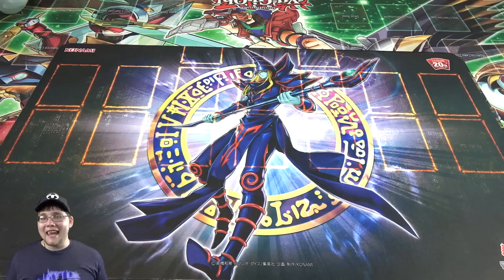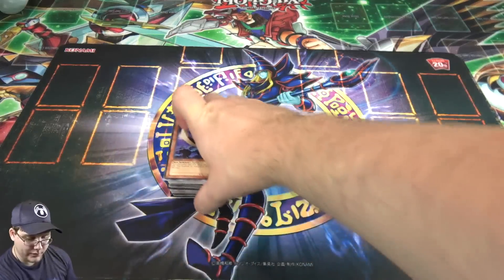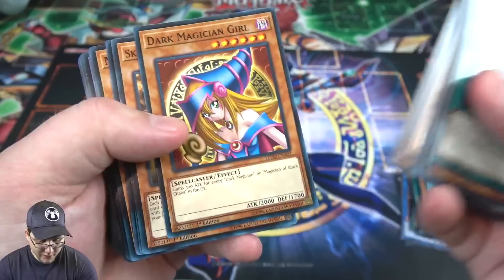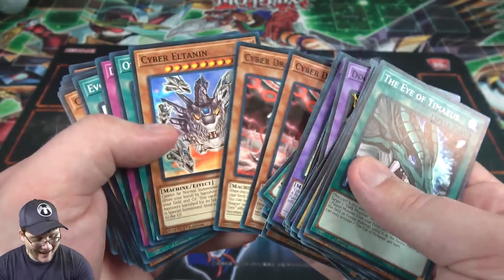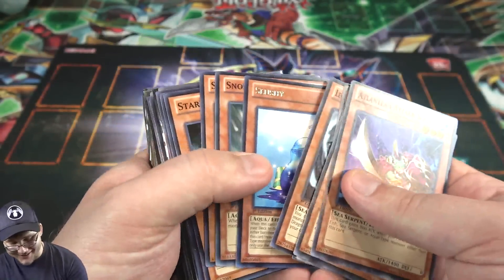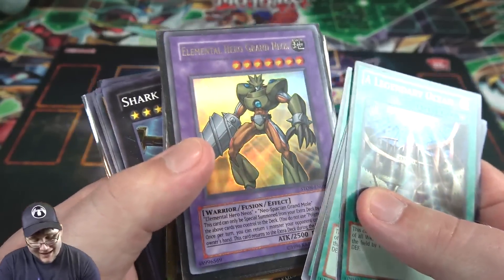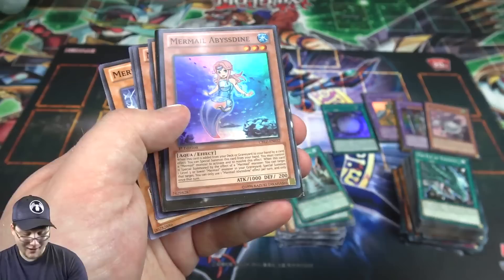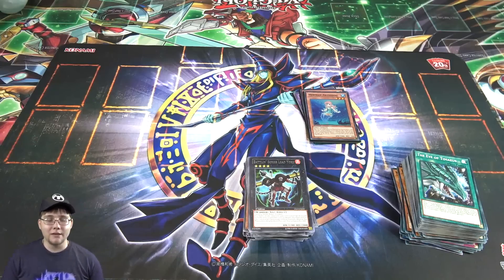$8 BRICKS OF YU-GI-OH! CARDS! | Awesome Cards!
I bought both of the bricks of random Yugioh cards for $8 from a store so let's see what I get from these mini collections. They have a mix of some really good commons, rares, and holographic cards.